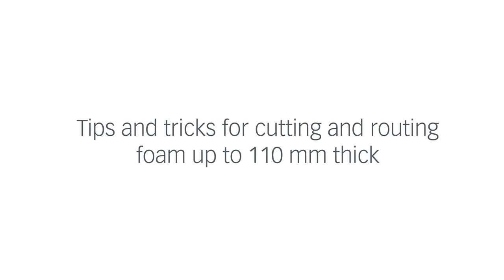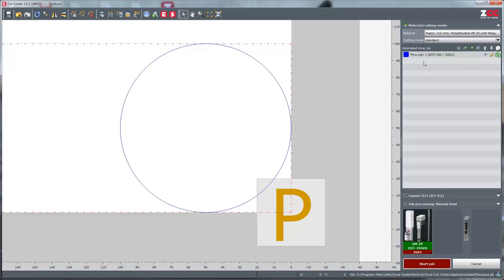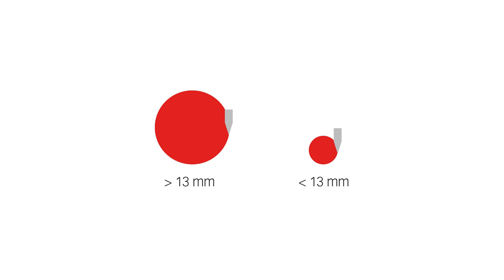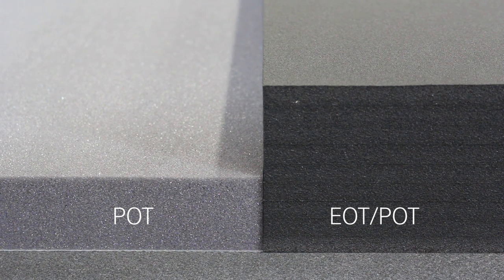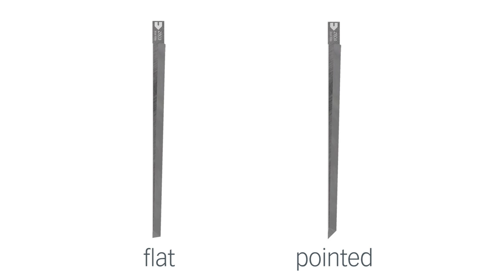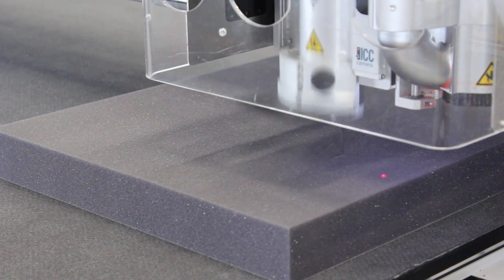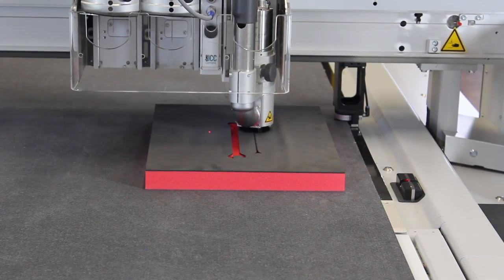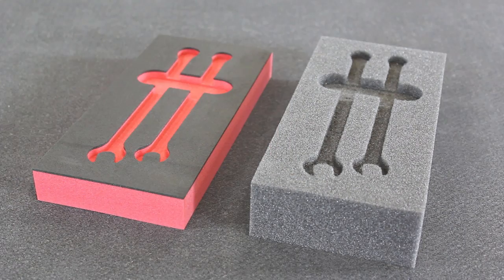Cutting and routing foam up to 110 mm thick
Tips and tricks for cutting and routing foam up to 110 mm thick. This tutorial will show you how to use the G3 Digital Cutter with a 120 mm beam height and the perfect tooling.